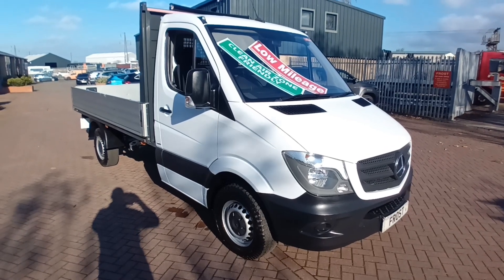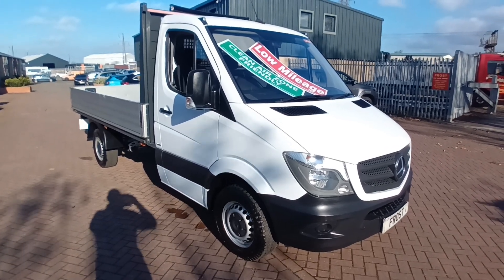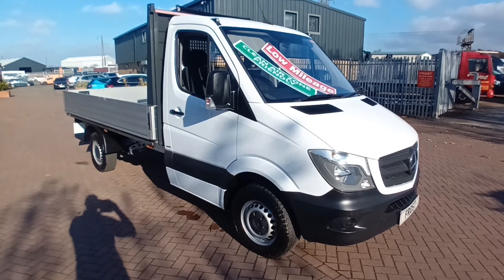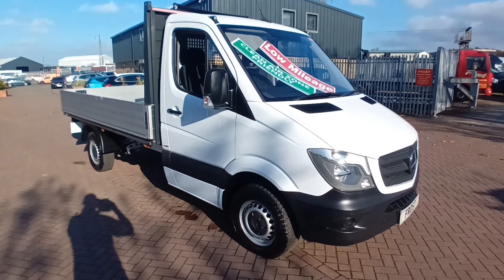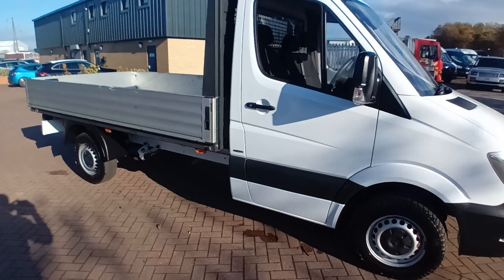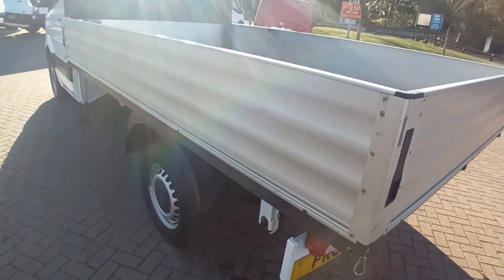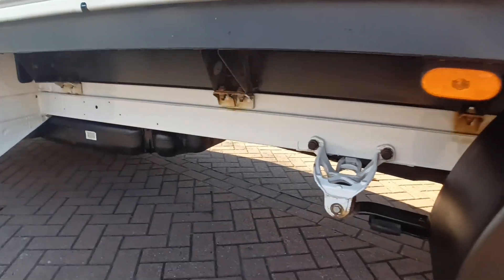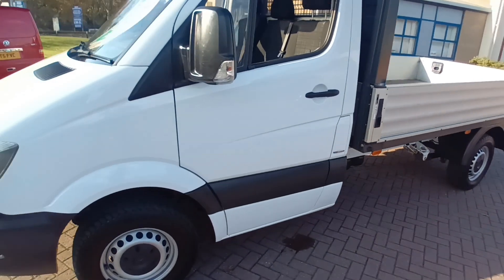MERCEDES SPRINTER 316 AUTOMATIC DROPSIDE. LOW MILEAGE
Specified with aircon , auto box and satnav